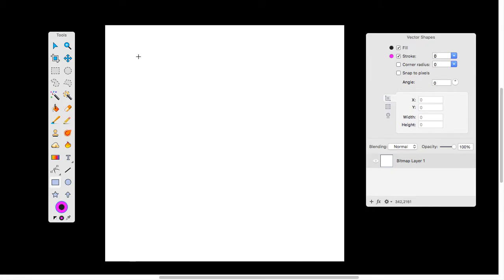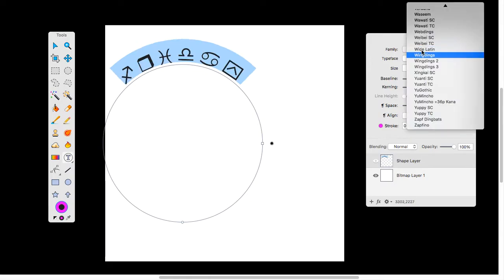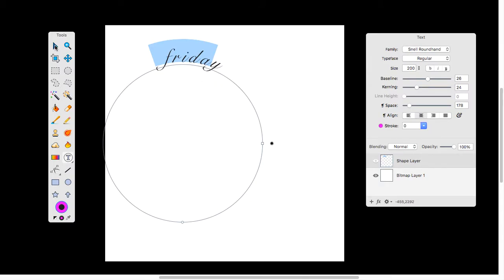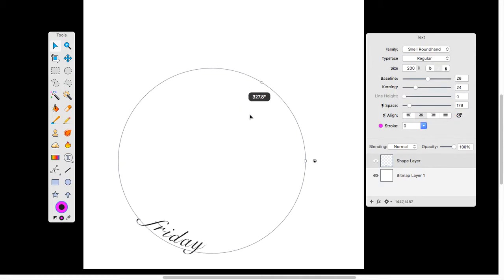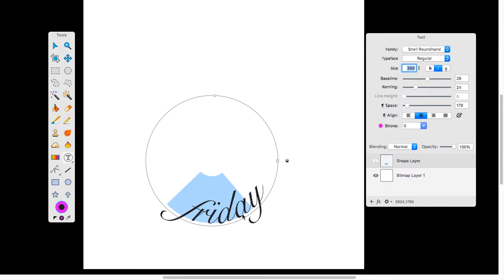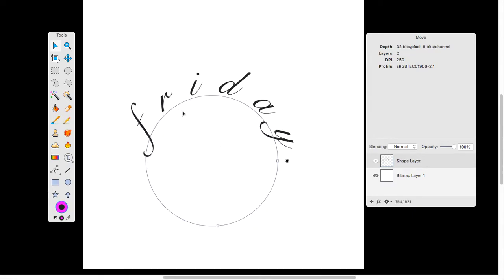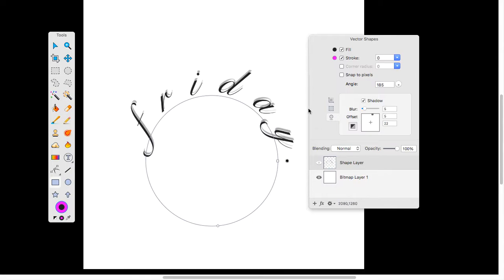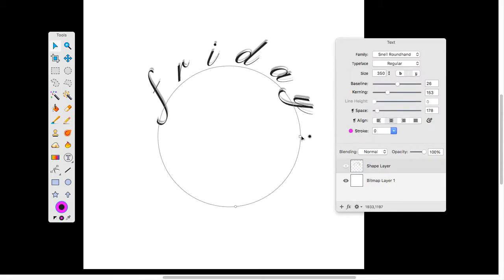Circle Text Tool in Acorn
This video goes over the Circle Text Tool which is good to use for wrapping your font around a circular object.